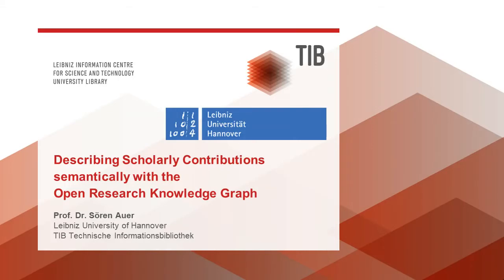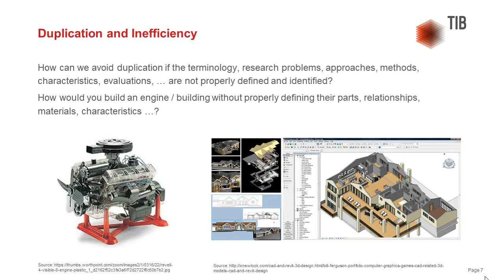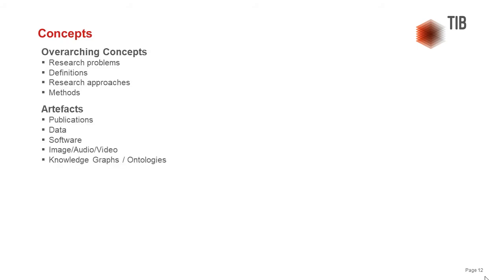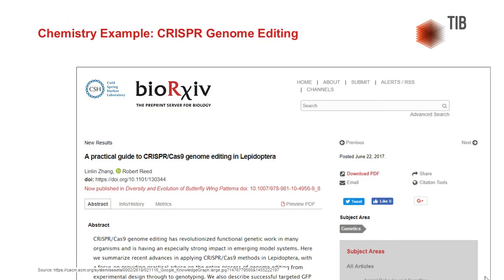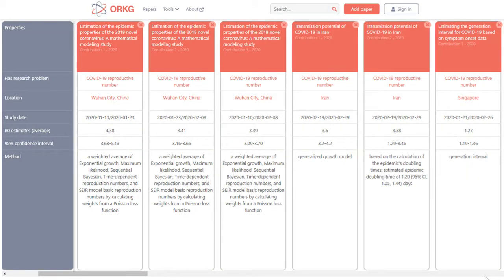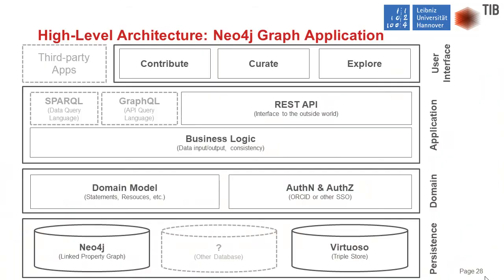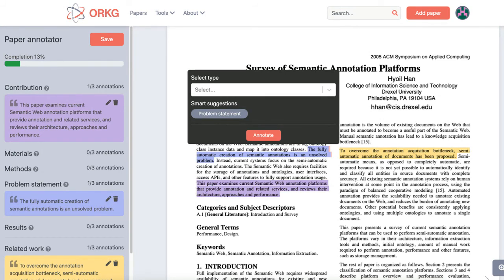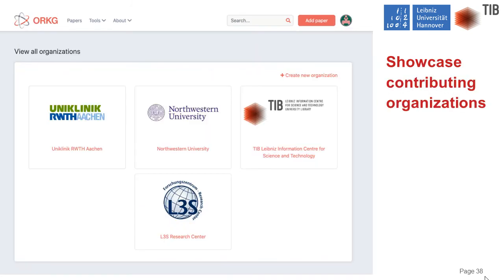Describing Scholarly Contributions semantically with the Open Research Knowledge Graph